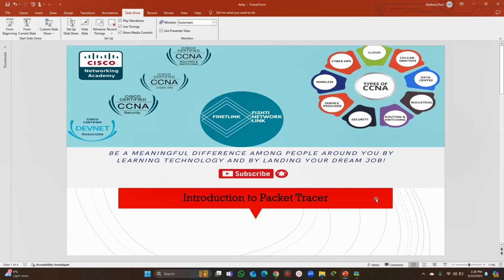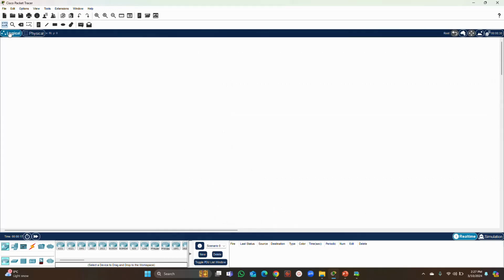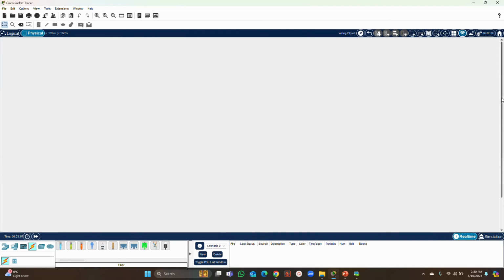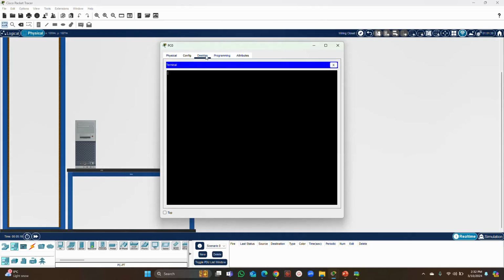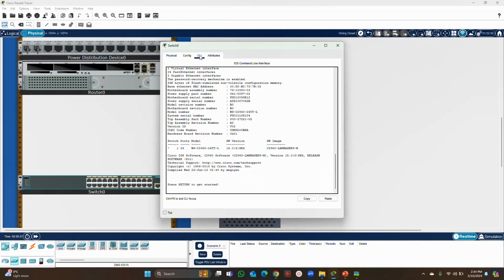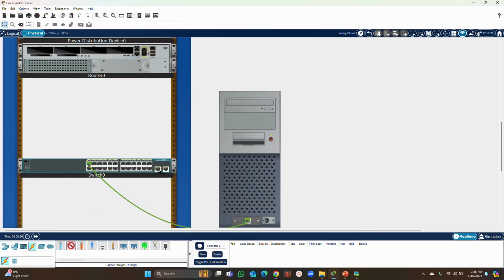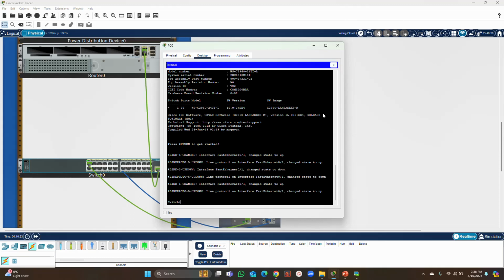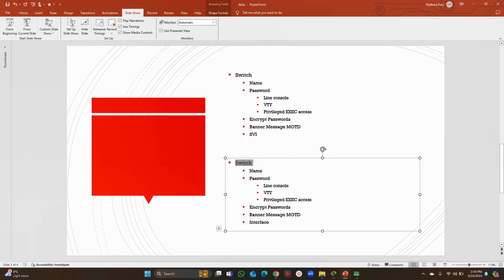CCNA(ITN)_Introduction to Packet Tracer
It is Described:
   - View of Packet Tracer Software and getting to know with the software.
   - View of Topology Diagram (Physical and Logical)
   - Create a small network (Router, switch and PC, connectors)